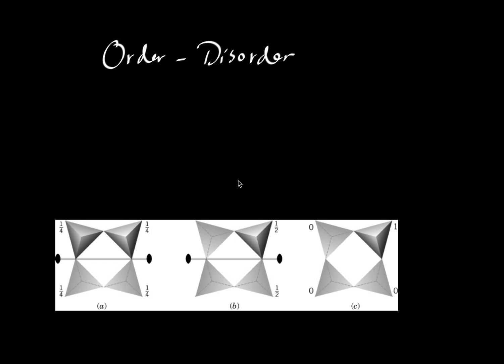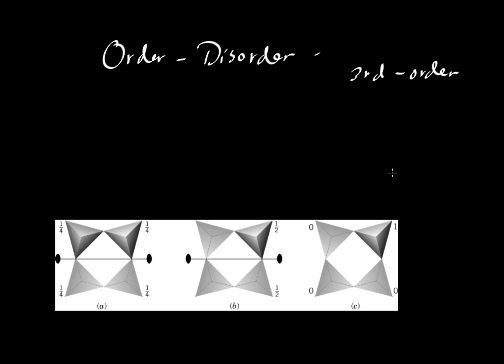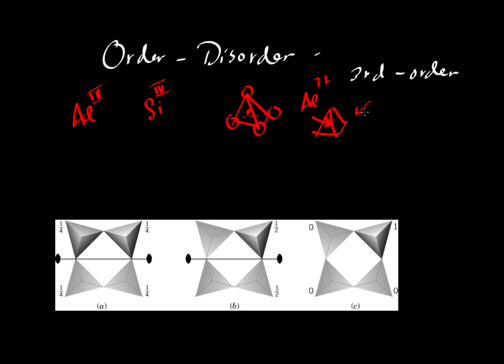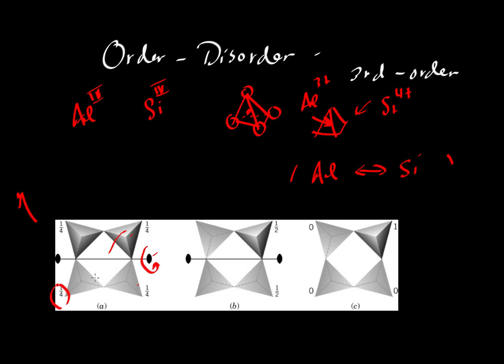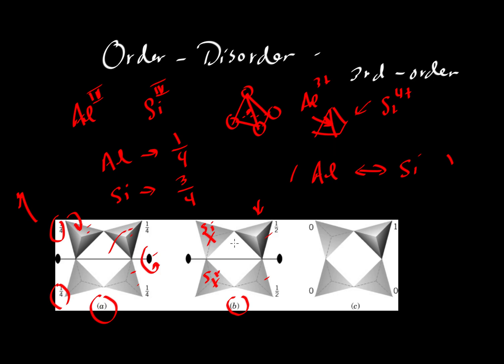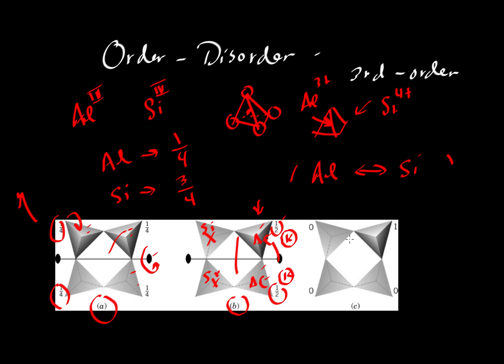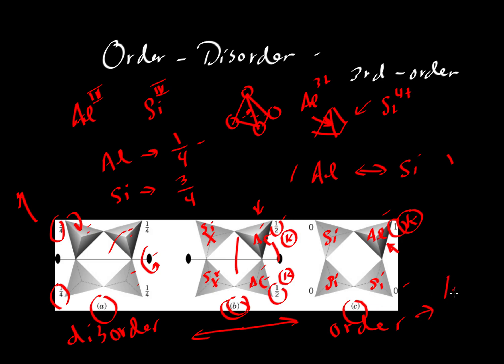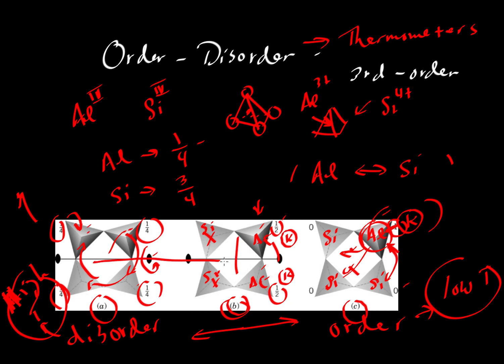Order-disorder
Discusses phase transformations that involve order-disorder (by Keith Putirka)